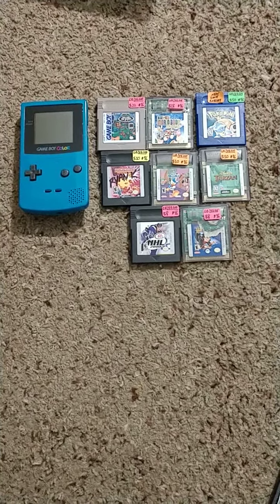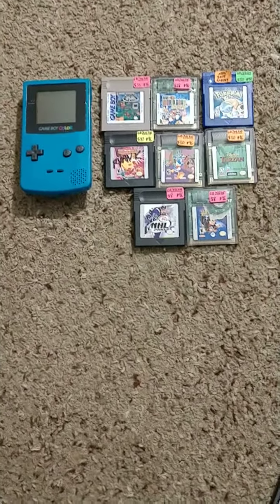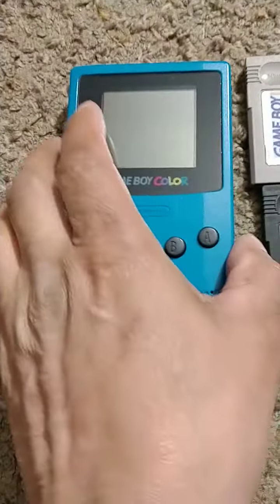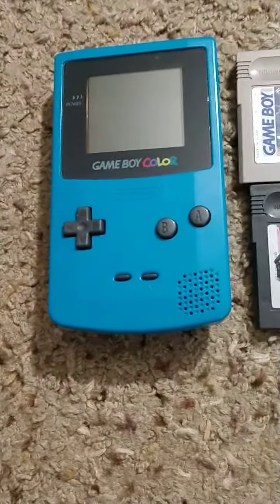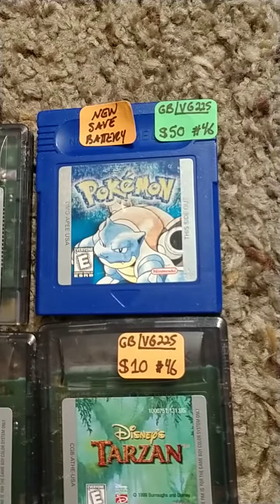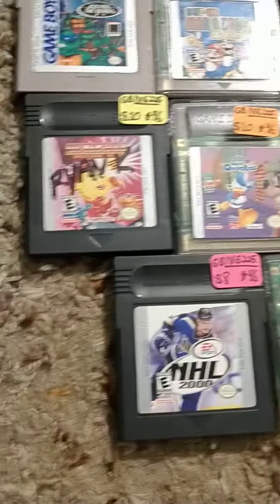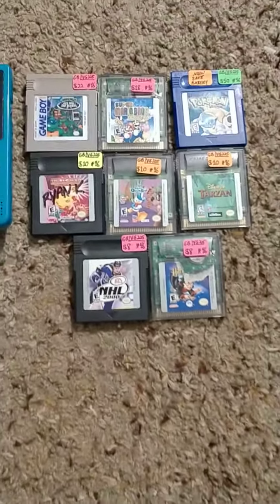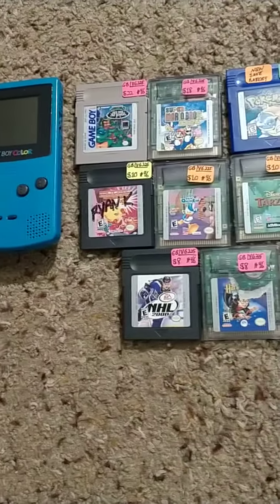Nintendo Game Boy Color console and games for sale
For sale round 1.
GameBoy Color Console (refurbished inside and out) $65
All other games are priced. Pokemon Blue has a new save battery inside.
The Attic Collectibles & More 1230 Wooster Rd. W. Unit B. Barberton, Oh 44203.
Open: Weds-Sat from 11 am to 7 pm.
Sun. from 11 am to 5 pm.
We are closed Mon & Tues. but willing to meet if you are interested in purchasing.
Shipping is available worldwide.
The Attic Collectibles & More